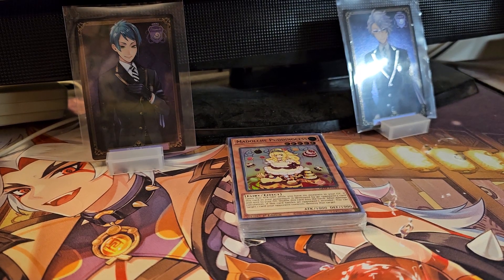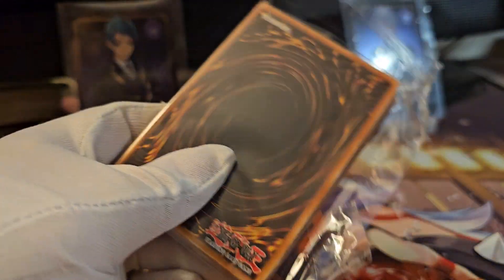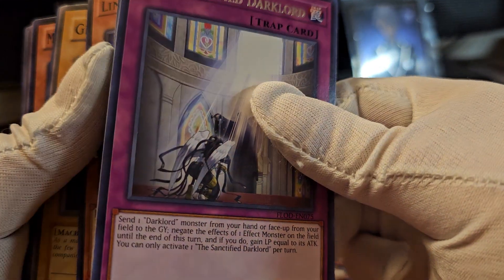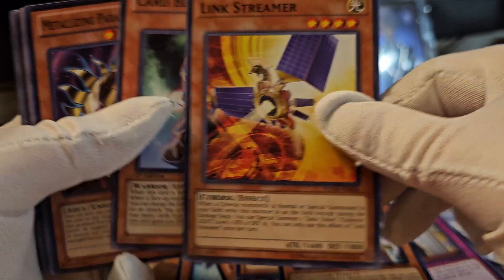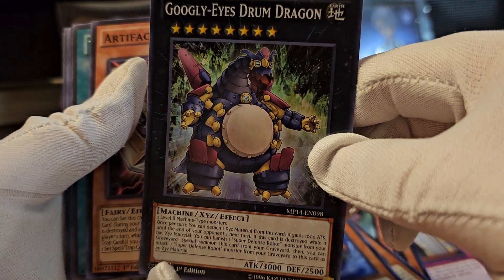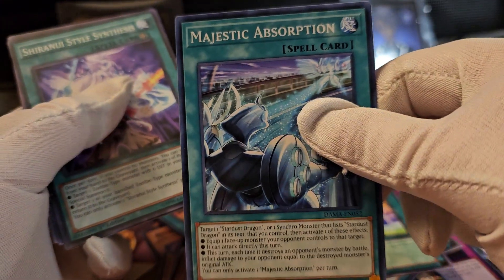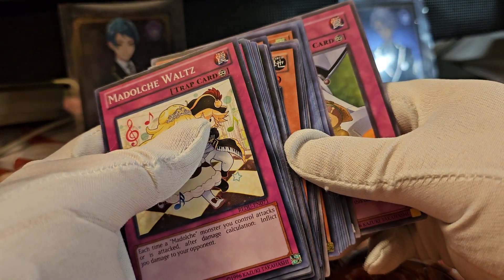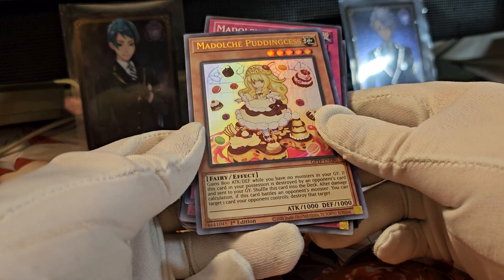PACK OPENING OF YUGIOH REPACKS FROM TOY CONVENTION